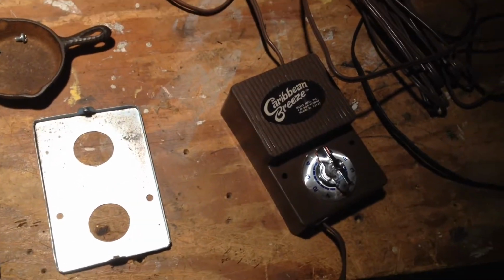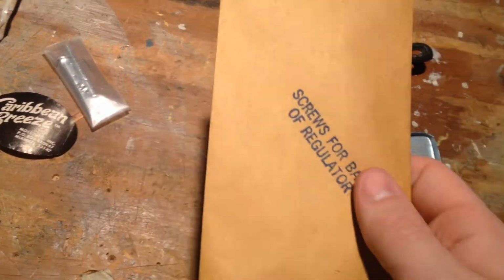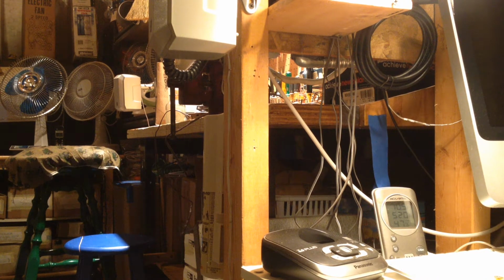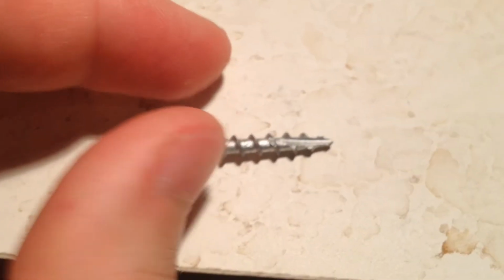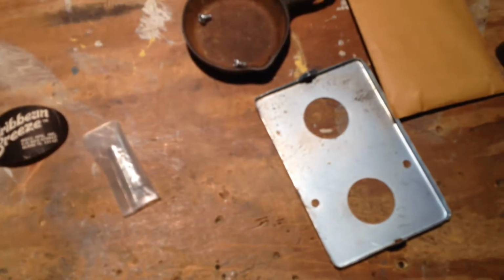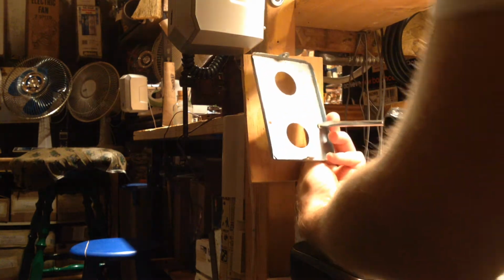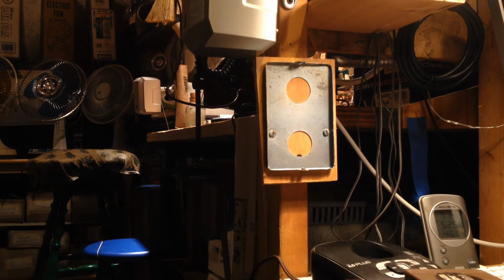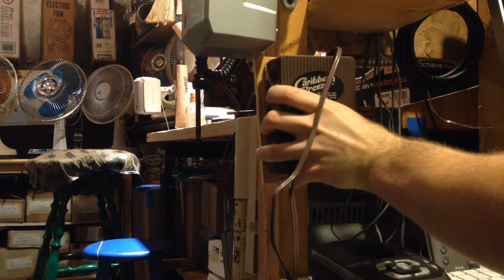Mounting a Caribbean Breeze Ceiling Fan Wall Control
This video shows how to mount a Caribbean Breeze wall choke.